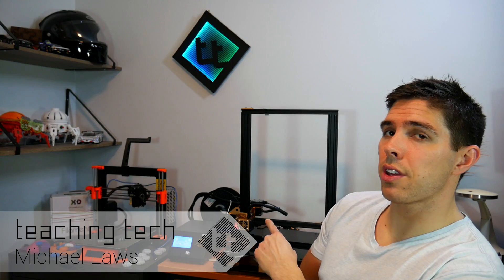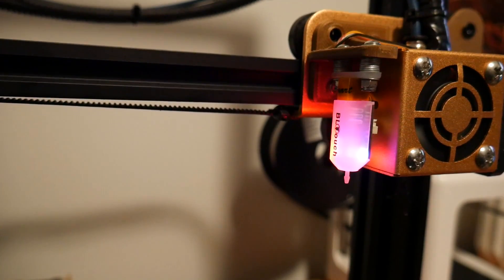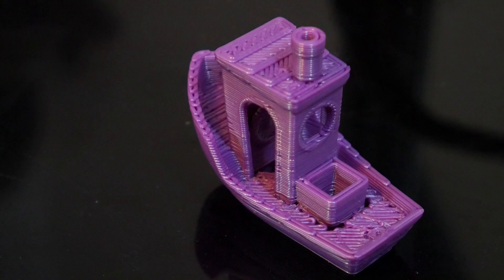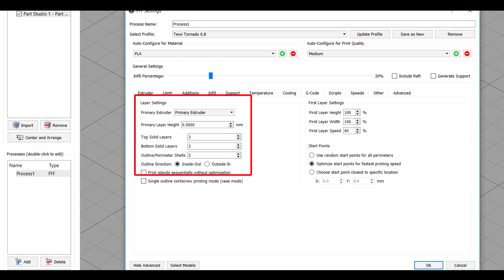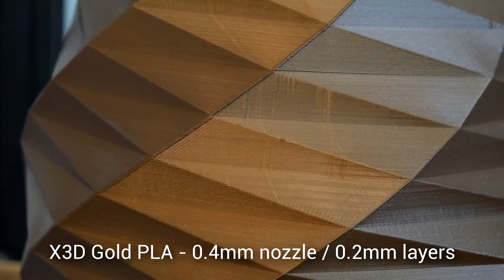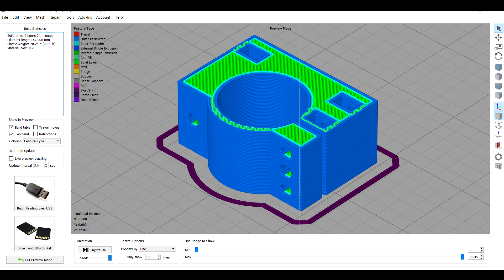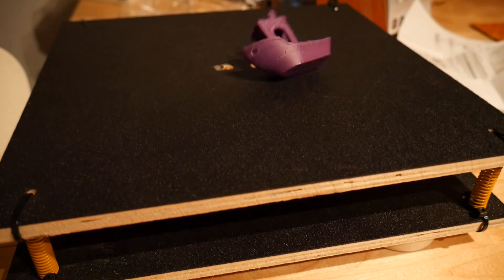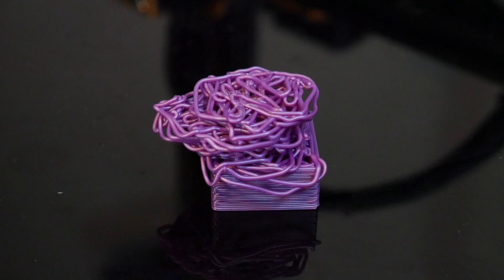3D print bigger, faster and stronger with a larger nozzle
The Tevo Tornado is a large volume 3D printer, but large prints take a long time. I decided to fit a large, 0.8mm nozzle. This easy to follow guide will show you how to change your nozzle, calibrate your printer and the slicer settings needed to tweak everything.

I look at the speed and strength of large parts, as well as the accuracy of small parts. This would be an ideal mod for any other large 3D printer such as the Creality CR-10 or even the Ender 3.

Banggood nozzles
Amazon nozzles